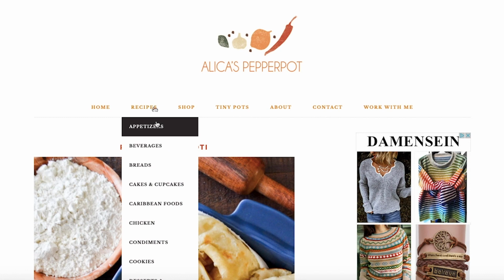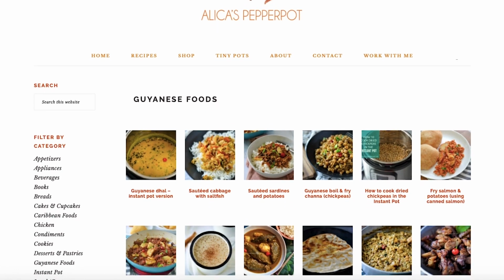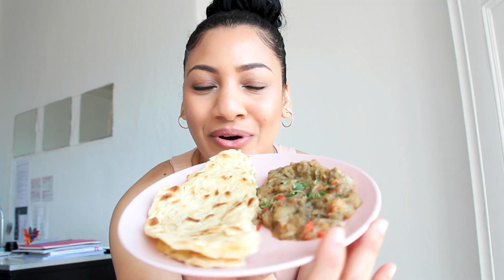Making Roti & Baigan Choka for the First Time | Guyanese Food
Hey Guys! In this Video I tried making Roti & BaiganChoka or RoastedEggplant for the first time. This is a very popular Dish in Guyana and it was extremely interested to try this recipe by AliciasPepperpot. Hope you enjoy!